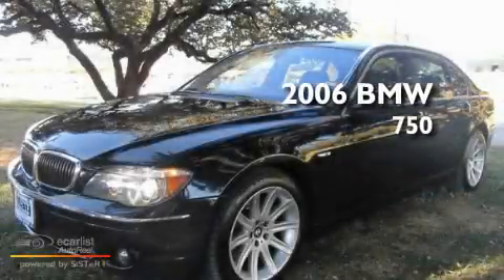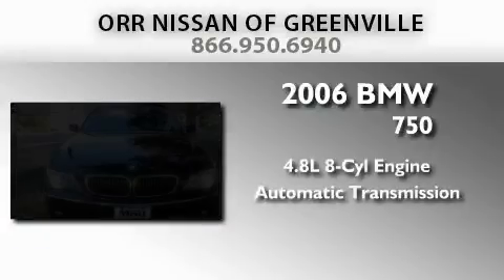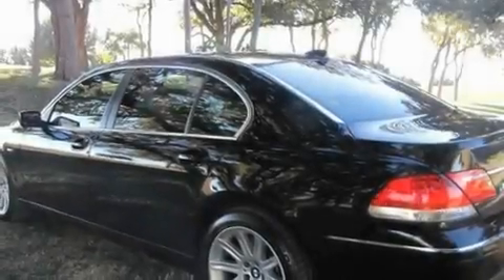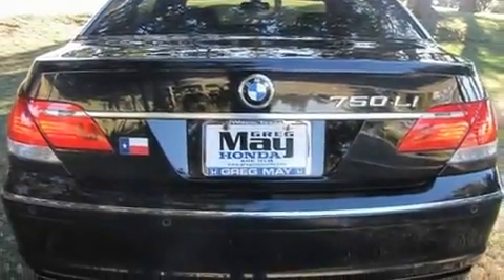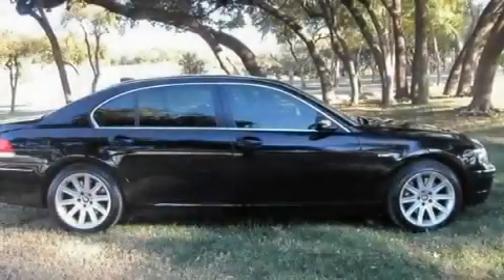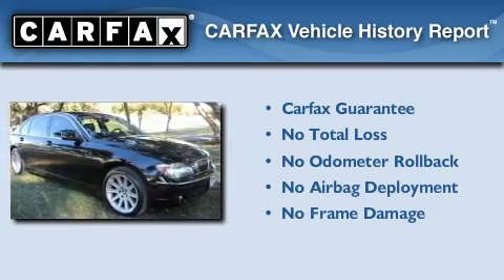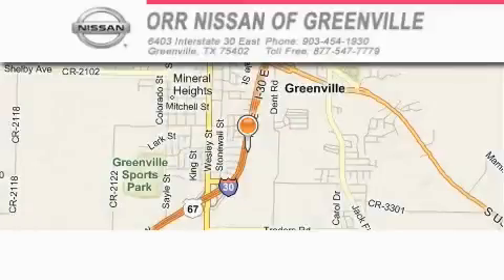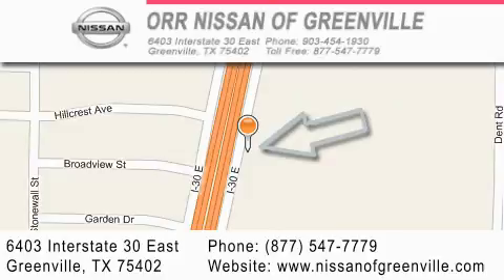2006 BMW 750Li Dallas TX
Year : 2006

 Make : BMW

 Model : 750Li

 Engine : 4.8L DOHC 32-valve V8 engine

 Trans . : Automatic

 Exterior : Black

 Miles : 97,716

 Interior : Black

 6403 Interstate 30 East

 Used 2006 BMW 750Li Greenville TX